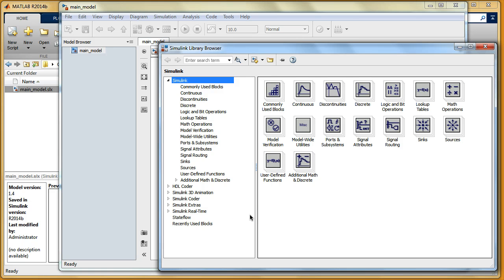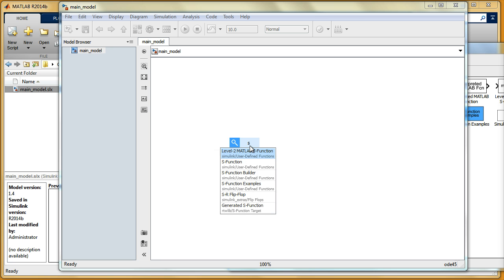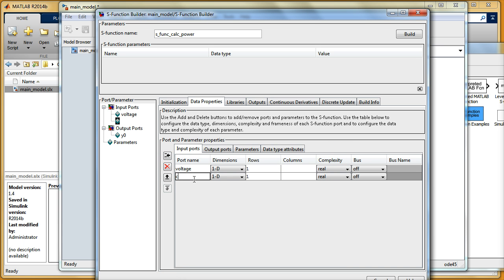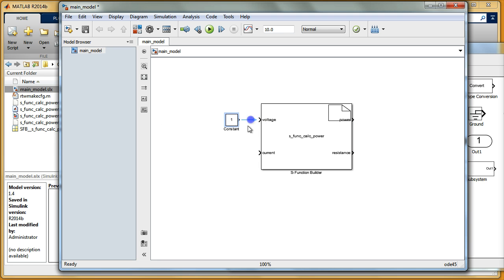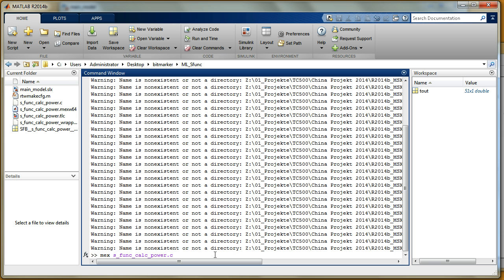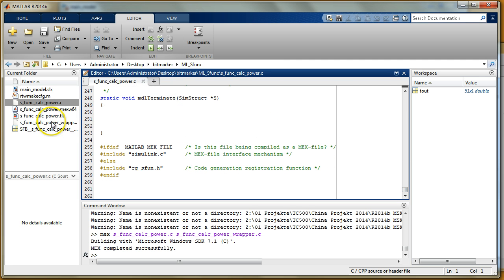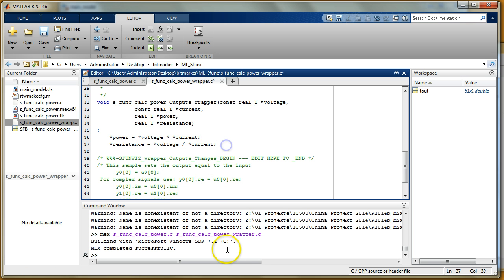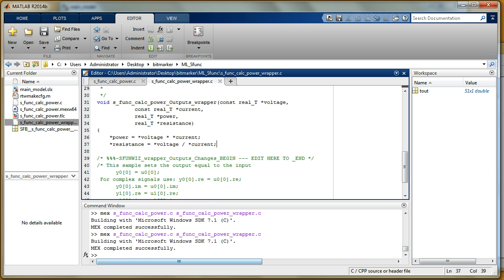ML06 (english) - Simulink S-Function Builder basics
In this short video I'm going to show you how to use the s-function builder in Simulink.